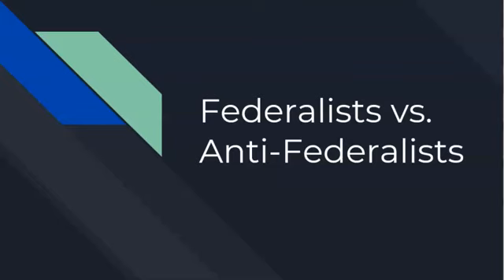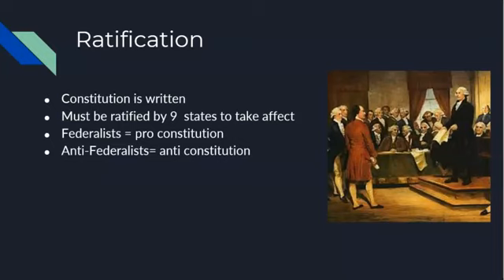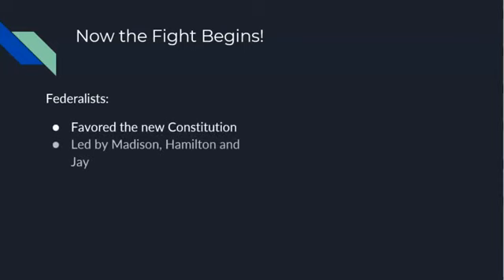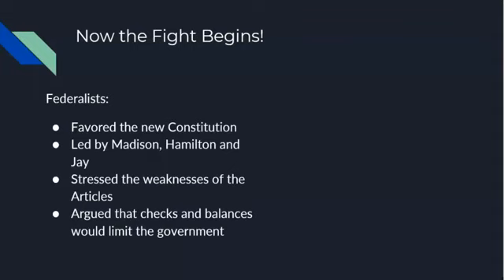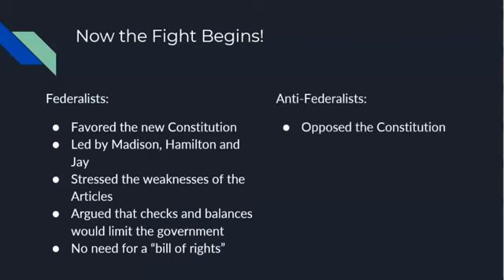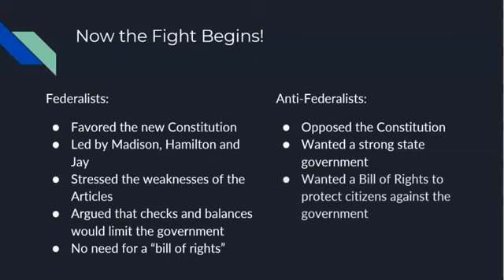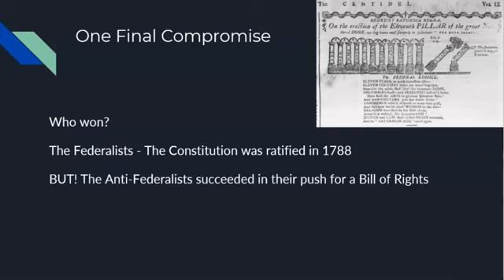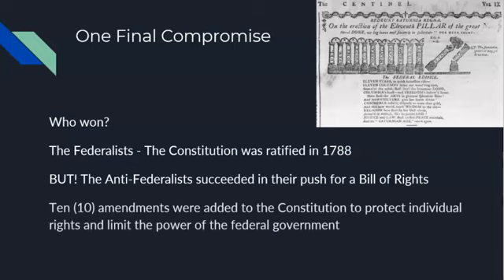Fed v Anti Fed